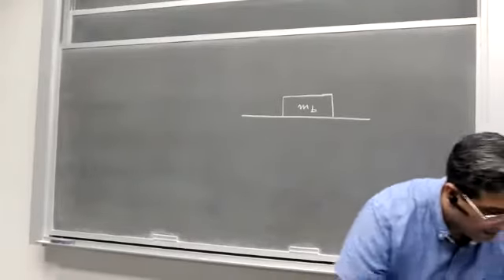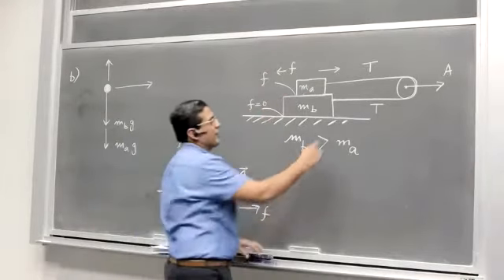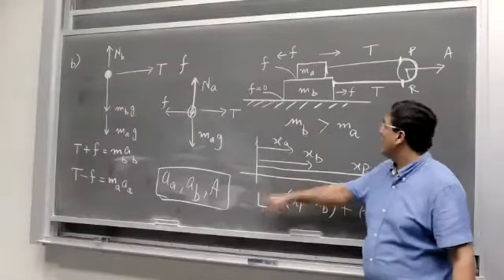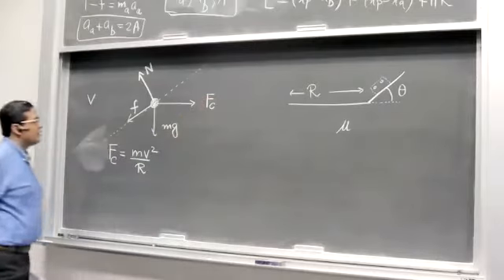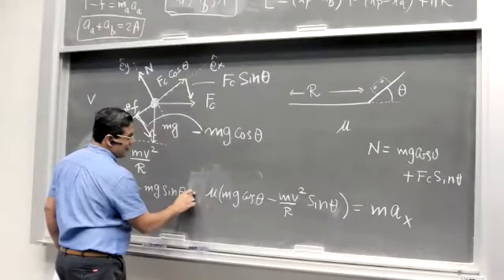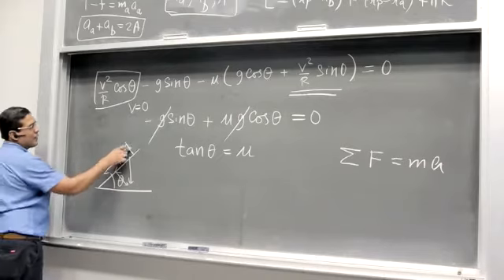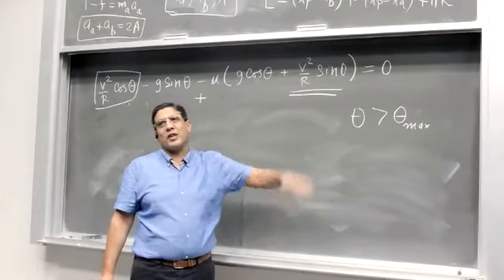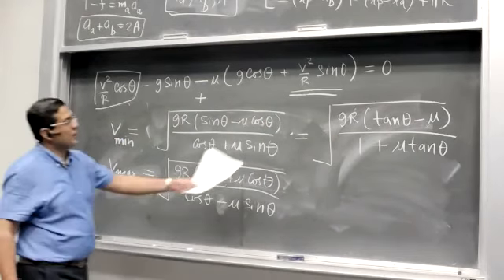Rec 8 Mechanics (Fall 2021)